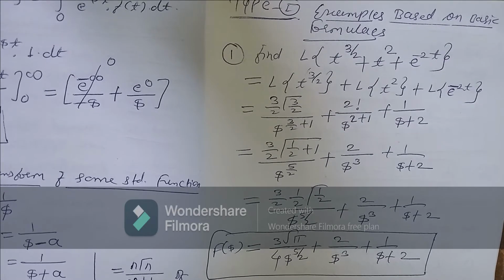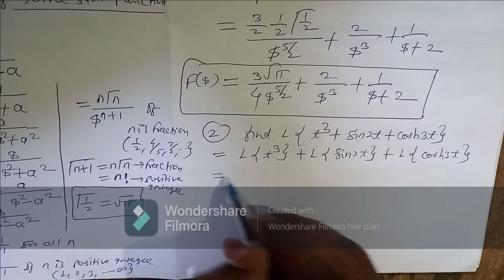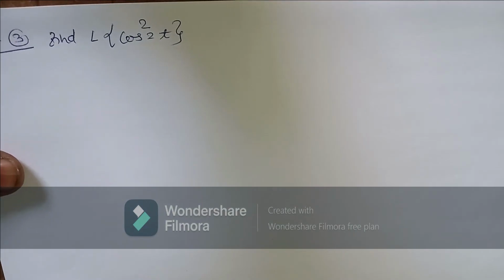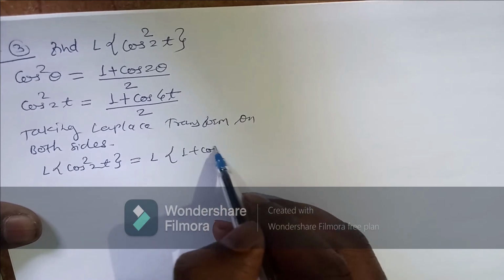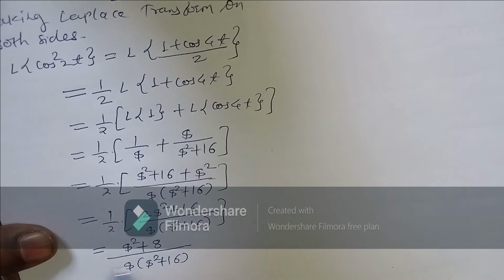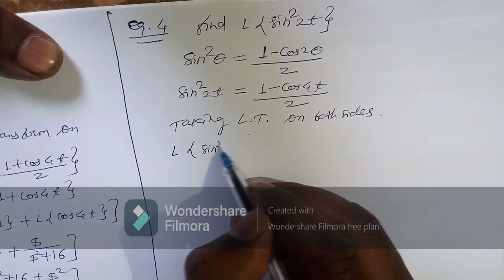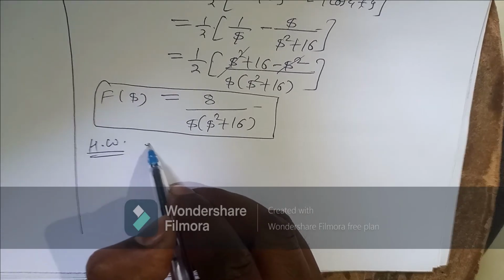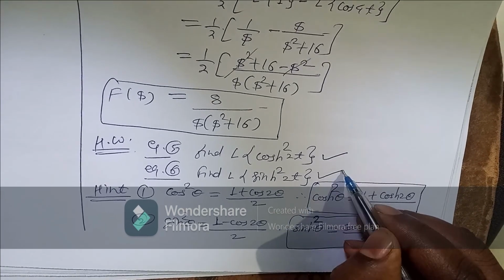Laplace Transform Lect 2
This is the second video of the video lecture series of Engineering Mathematics-III for Engineering students affiliated with different universities. in this lecture, students will be able to solve numerical on basic formulae